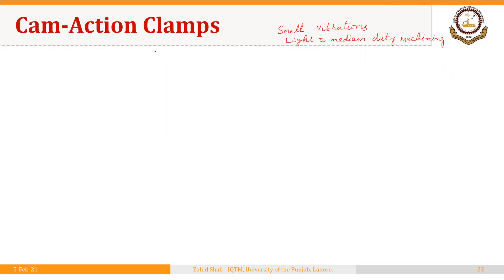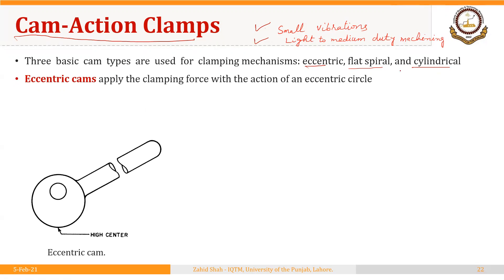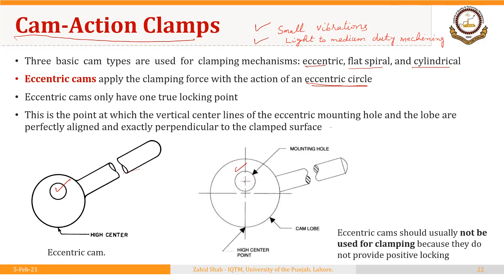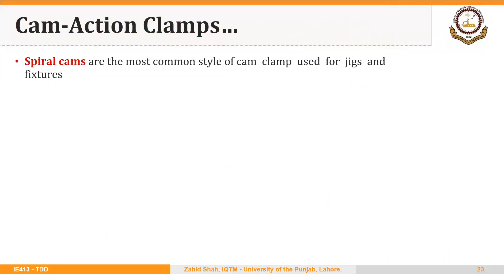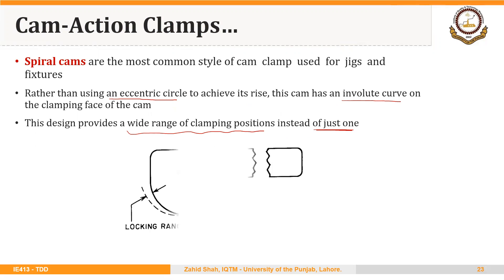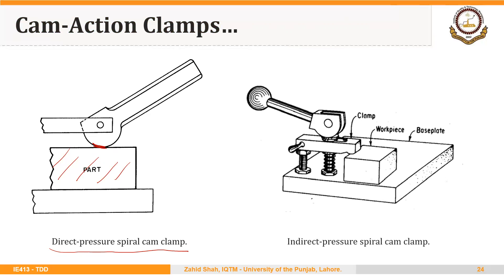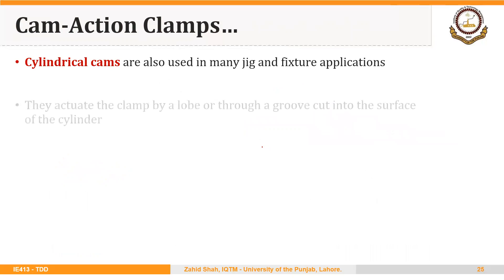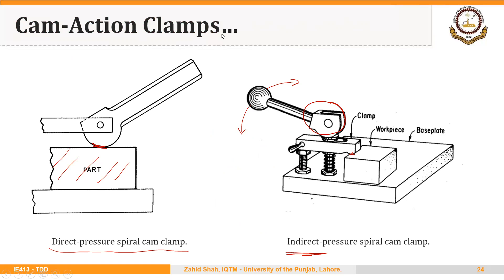01_03_P5 Cam Action Clamps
Cam action clamps used with fixtures and jigs.